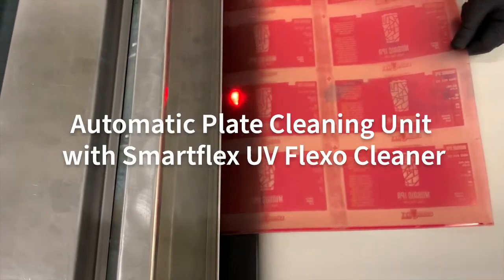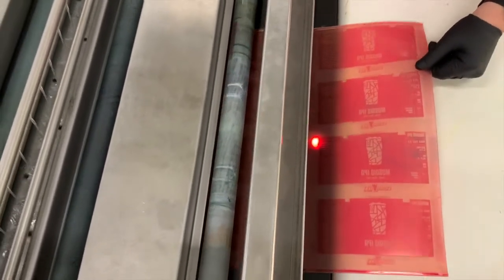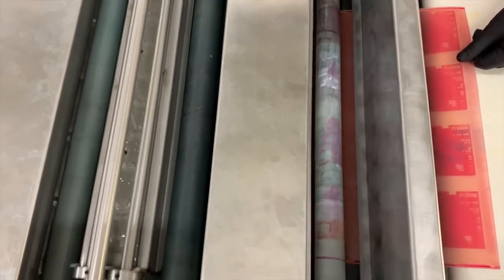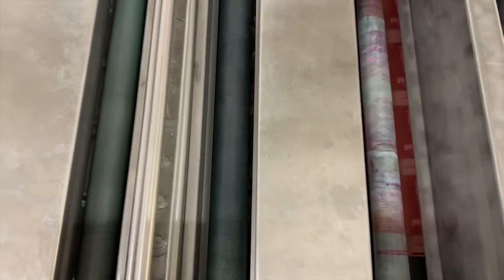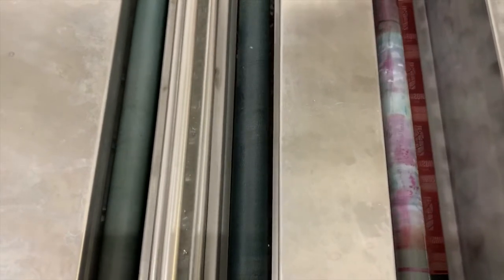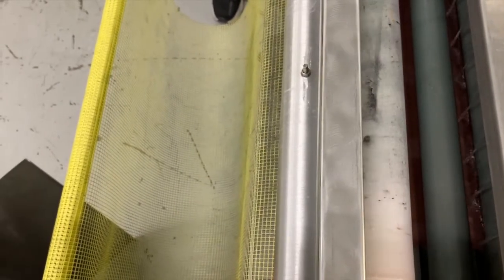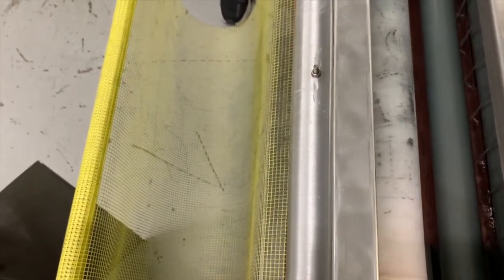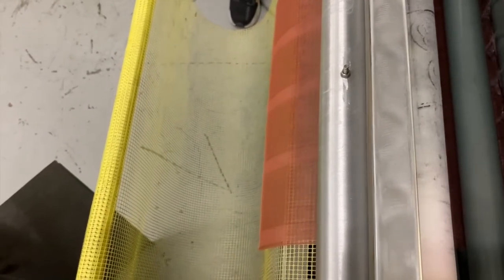Tower Products - SmartFlex UV Flexo Cleaner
Remove difficult UV Flexographic inks from photopolymer plates quickly & effectively.